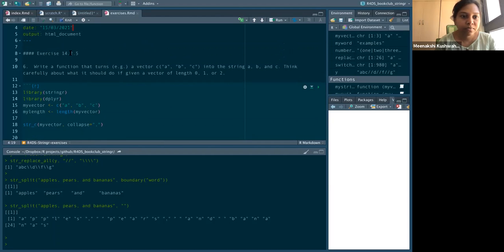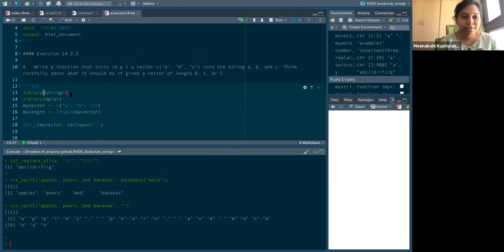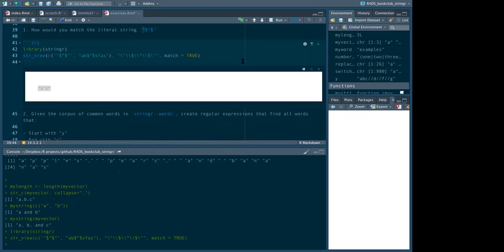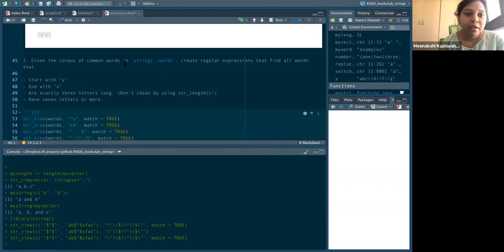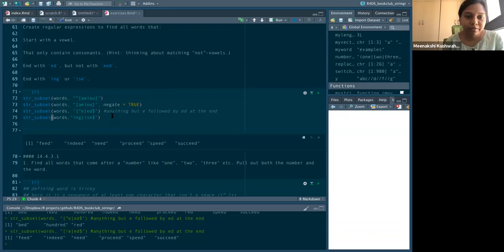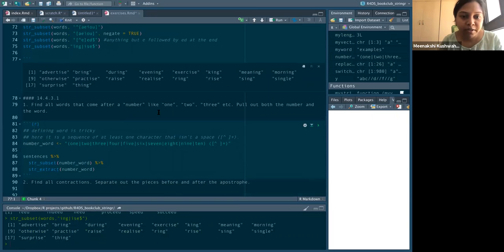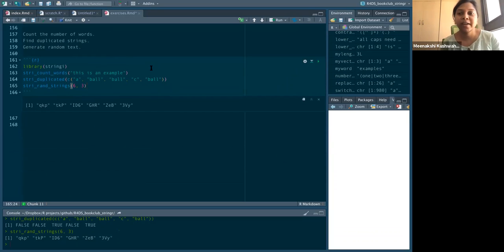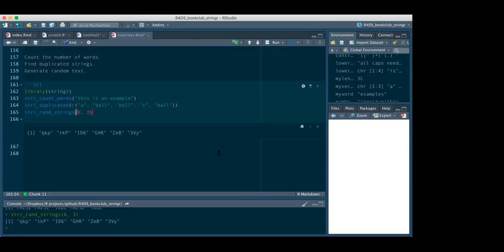R for Data Science Book Club: Chapter 14 Exercises (2021-03-16) (r4ds03)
Meenakshi Kushwaha works through exercises from Chapter 14 (Strings) from R for Data Science by Hadley Wickham & Garrett Grolemund on 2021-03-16, to the R4DS Book Club. Cohort 3